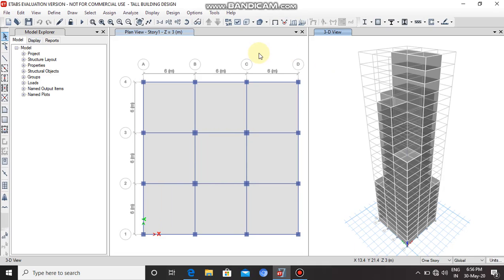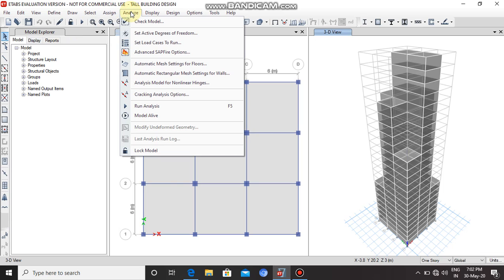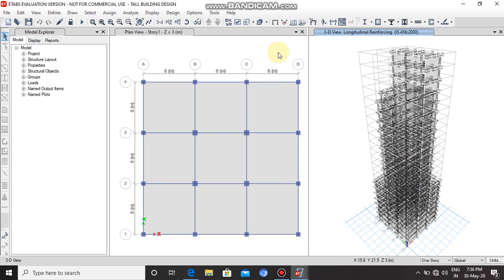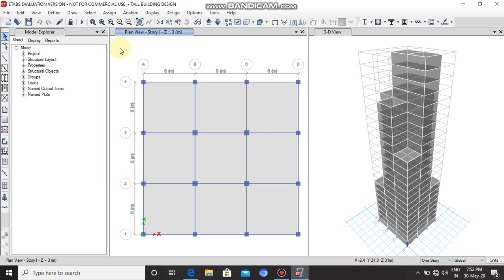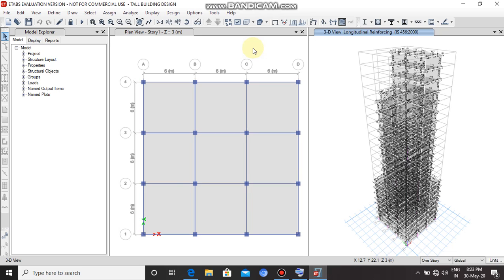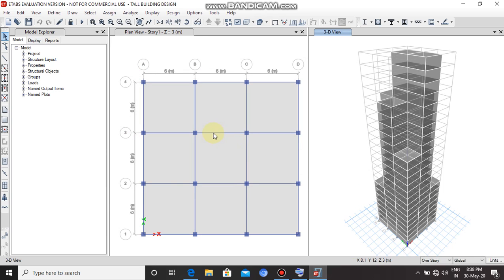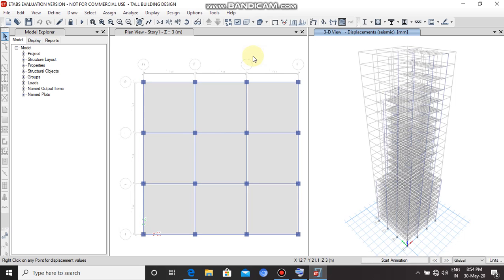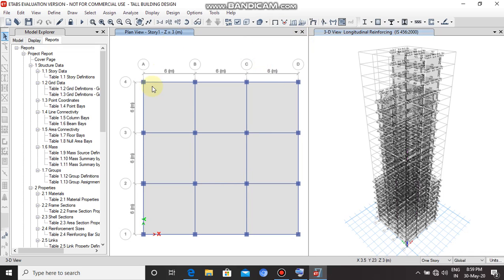Seismic Design - Project assignment for Skyfi Labs online course - by KOYEL DUTTA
This video is made by Koyel Dutta of Dream Institute of Technology as part of the final assignment of Seismic Design course from Skyfi Labs. The Seismic Design online video tutorials from Skyfi Labs was used to complete this project.